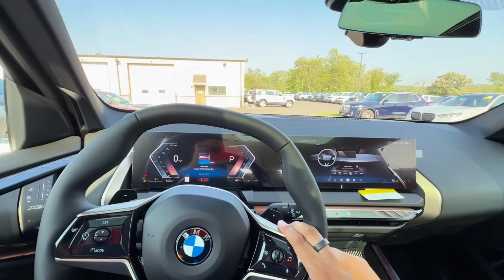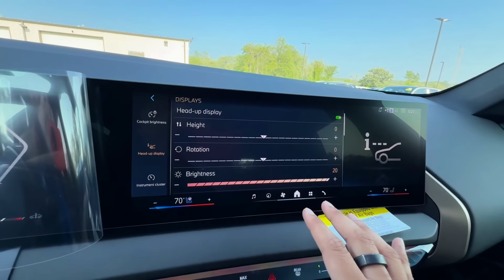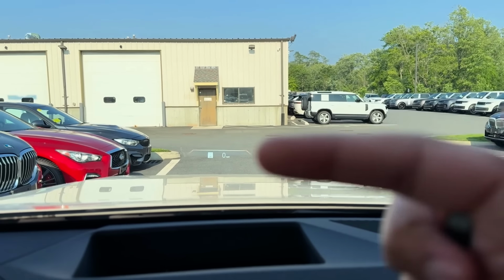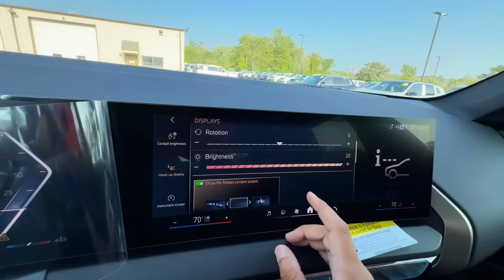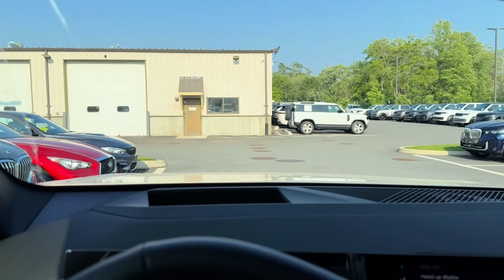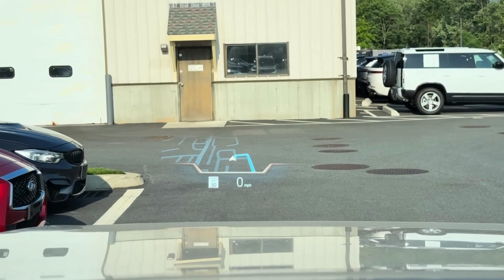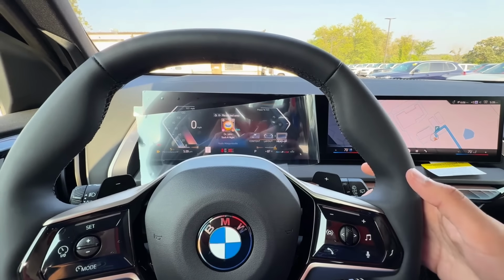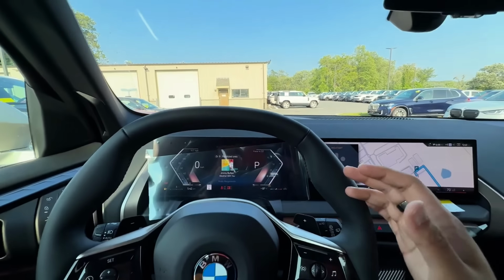BMW's Heads Up Display! Tips, Tricks, & Features!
► The BEST BMW All Season Rubber Floor Mats!
3 Series
4 Series
5 Series

Huge shout out to,
Herb Chambers, BMW of Sudbury